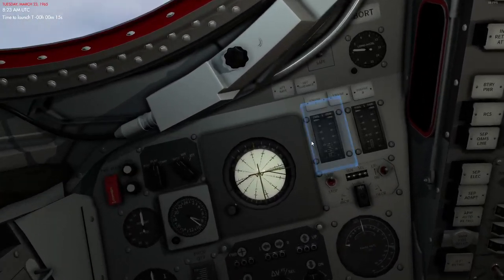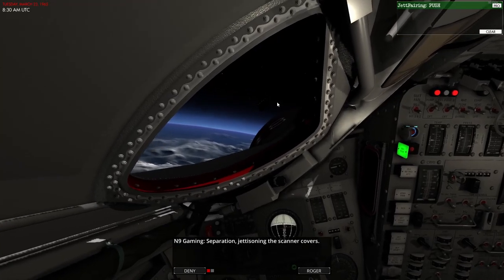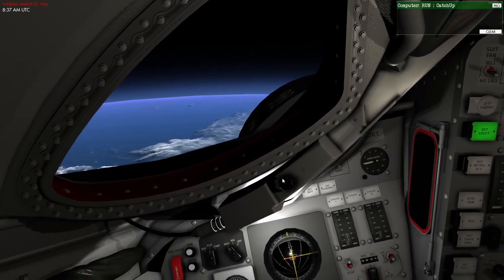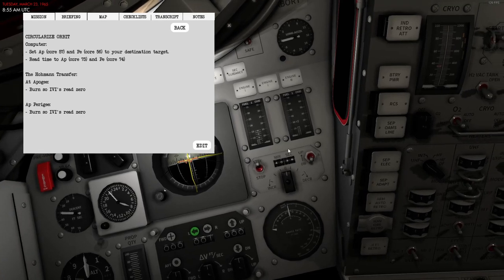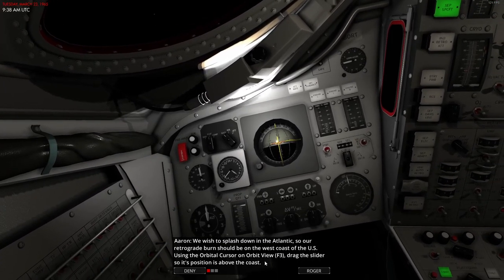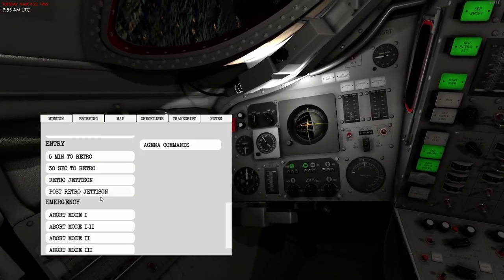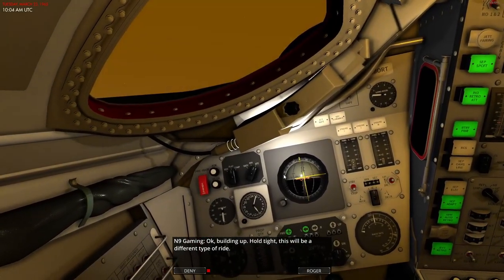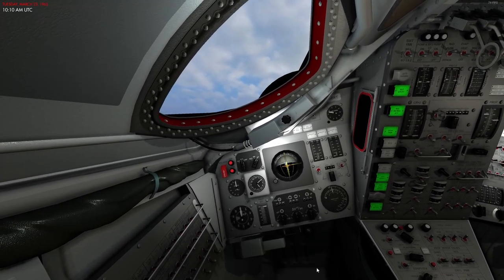First Gemini Flight! | Reentry: An Orbital Simulator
Timestamps:
00:00 Intro
00:30 Lift Off of Gemini!
06:52 Orbital Flight
27:50 Retro Sequence
38:37 Atmospheric Entry